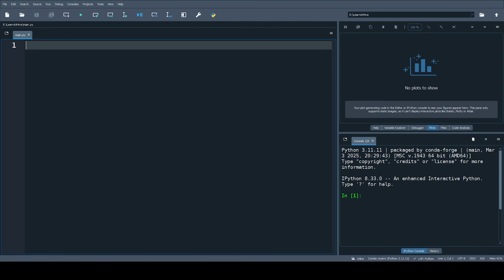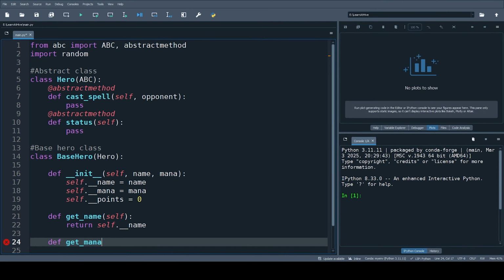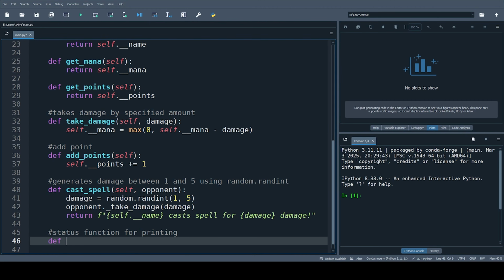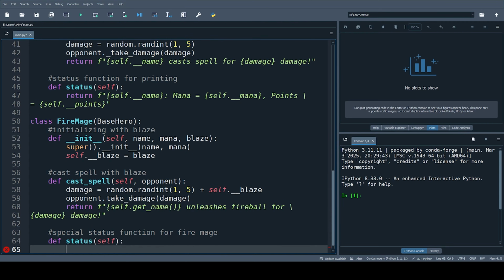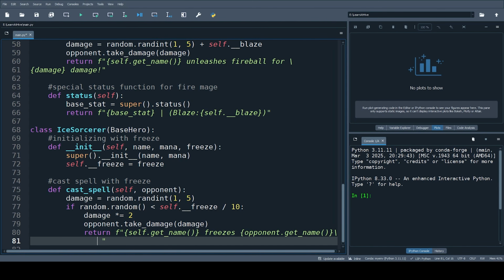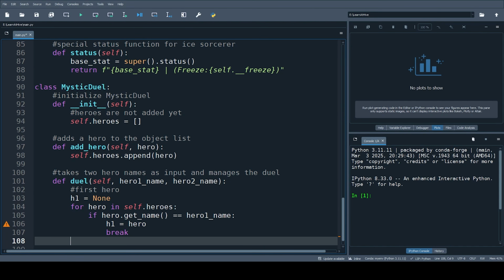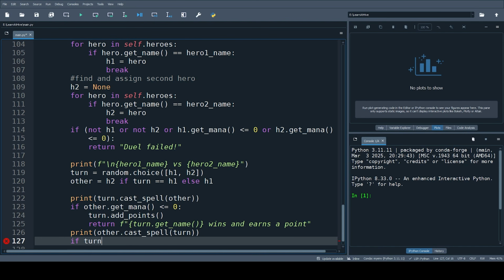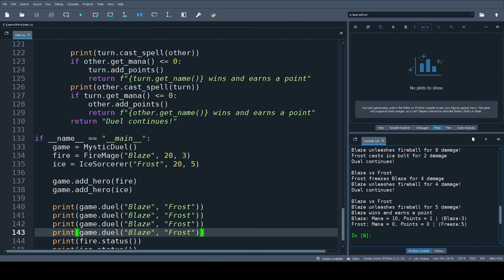Example - 4 : Python OOP Duel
Dive into Python OOP with this magical duel between a FireMage and an IceSorcerer! Learn abstraction, encapsulation, inheritance, and polymorphism through a fun, interactive coding example. Perfect for beginners and intermediate Python developers!

CHAPTERS:

Introduction 00:00
Imports 00:30
Abstract "Hero" Class 01:06
"BaseHero" Class 02:24
"FireMage" Class 08:36
"IceSorcerer" Class 12:14
"MysticDuel" Class 16:25
Main Function 22:54
Running Game 24:35
Outro 26:09